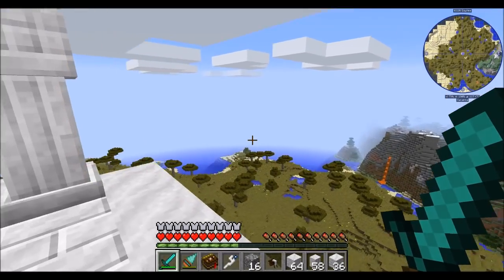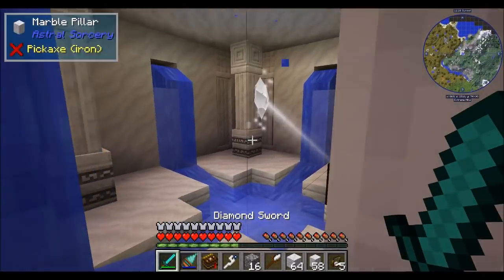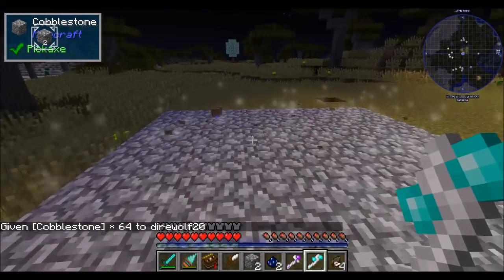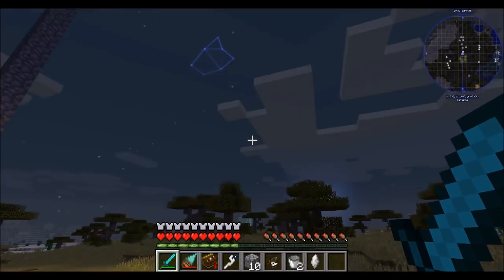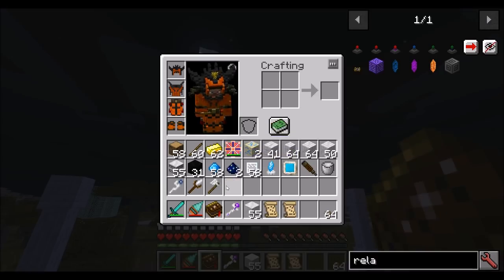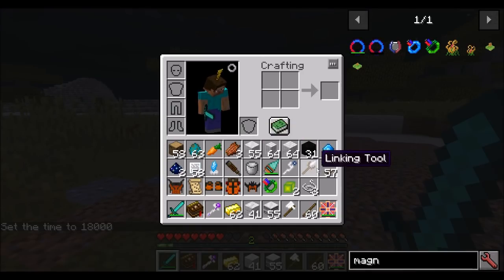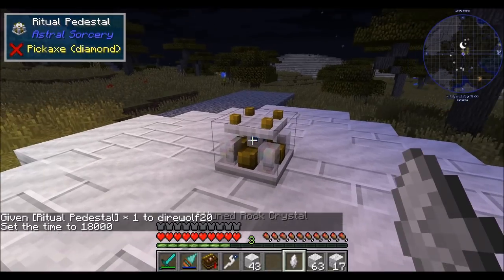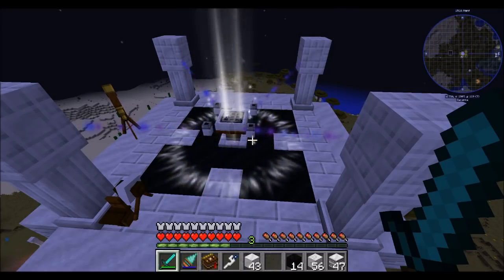Mod Spotlight Astral Sorcery Pt2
Check out this awesome magic mod. its really impressive!